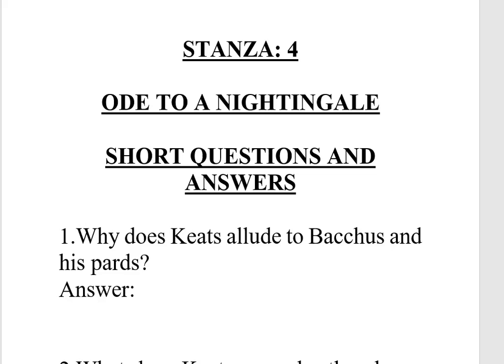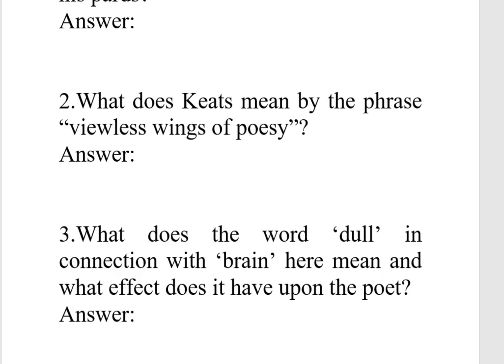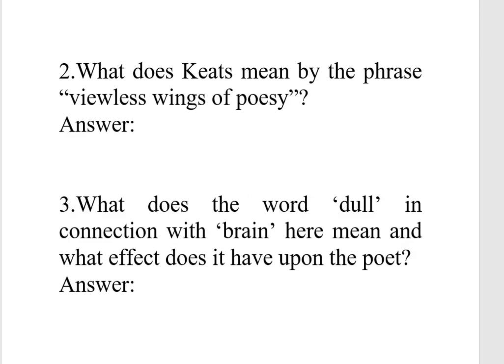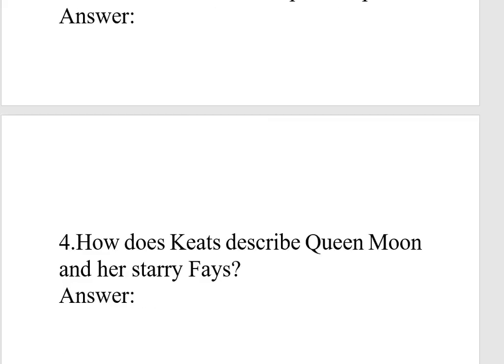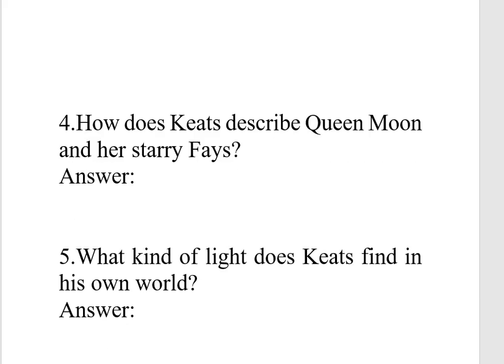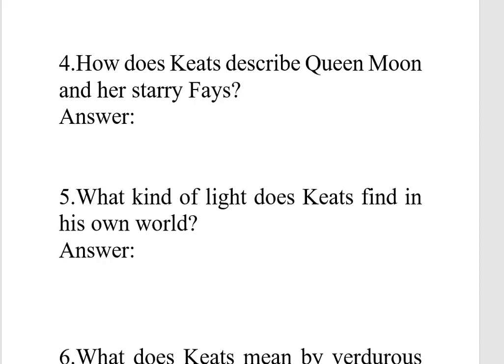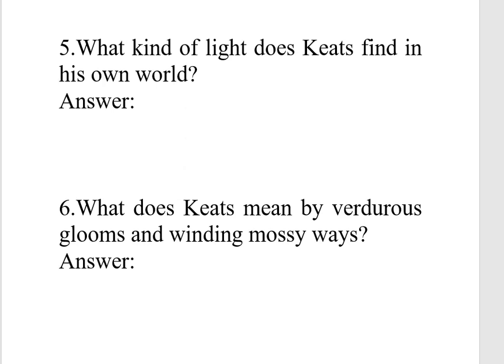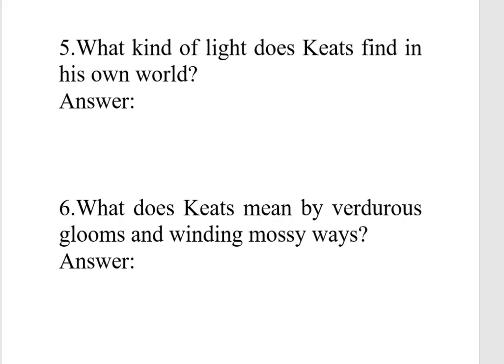ODE TO A NIGHTINGALE -- STANZA : 4 SHORT QUESTIONS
ODE TO A NIGHTINGALE -- STANZA : 4 SHORT QUESTIONS IS A GREAT VIDEO ON THE SHORT QUESTIONS AND THEIR ANSWERS FROM STANZA: 4 OF "ODE TO A NIGHTINGALE".